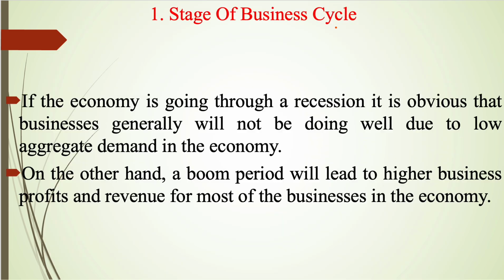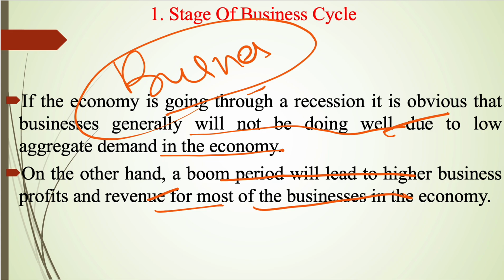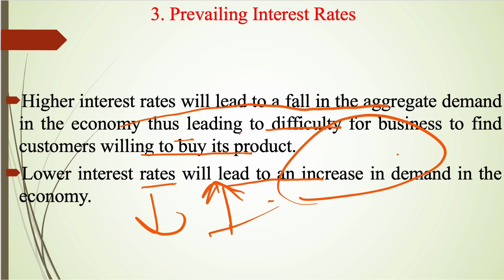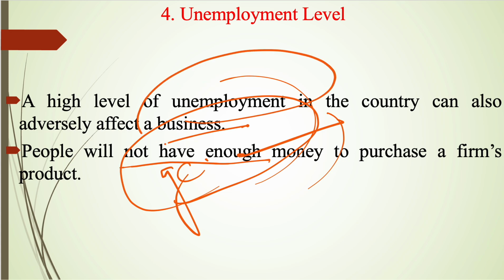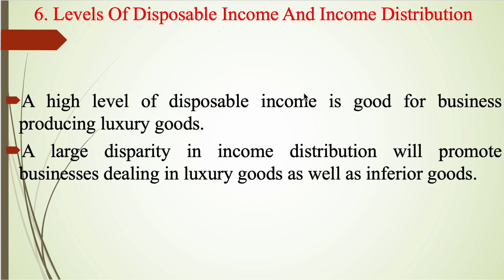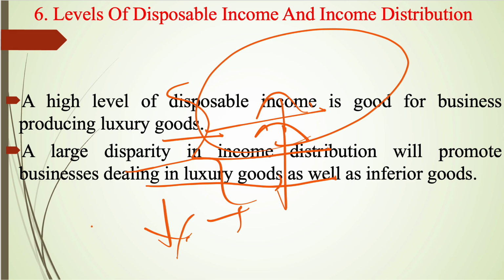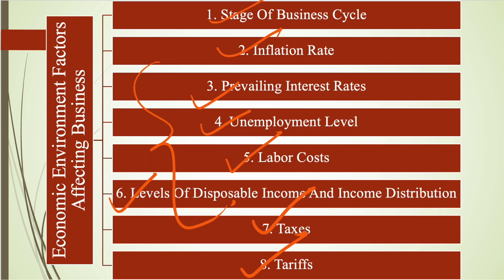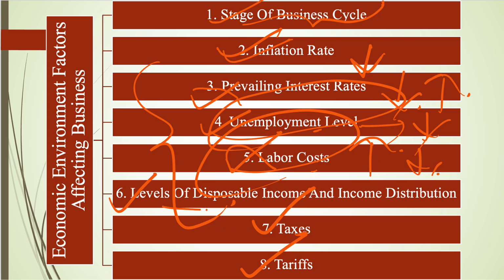Economic Environmental Factors Affecting Business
Basics of Human Values and Environmental Studies on Flipkart
Basics of Human Values and Environmental Studies on Amazon